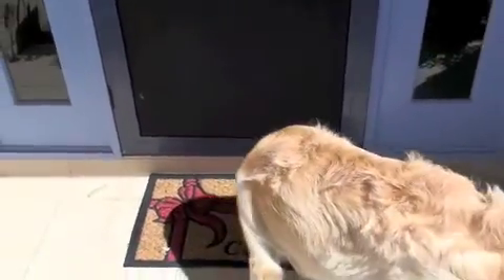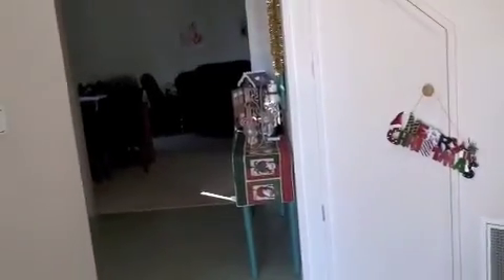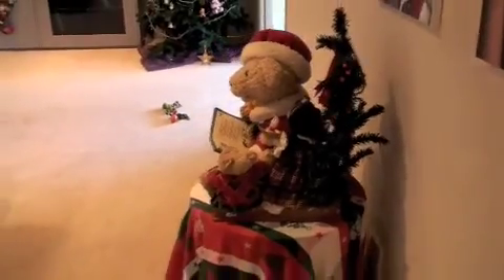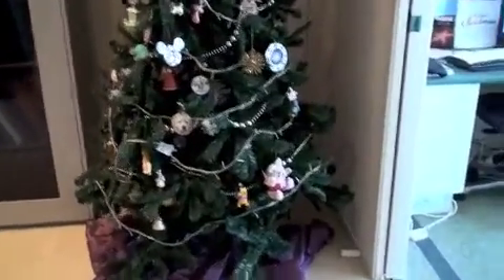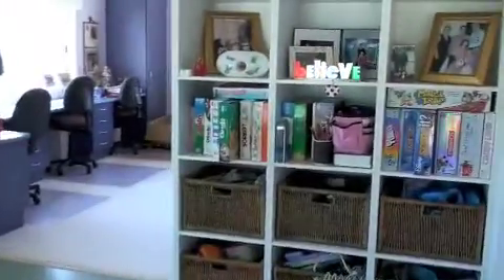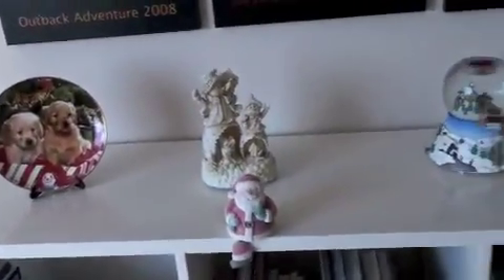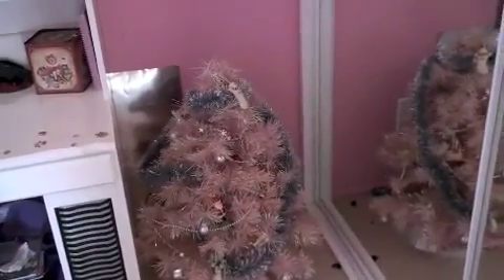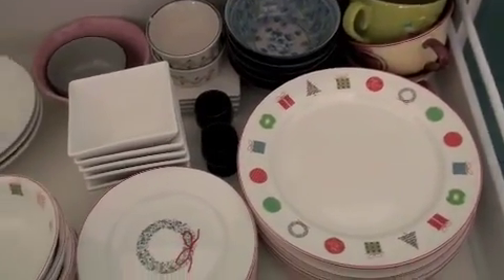Christmas Home Tour 2008